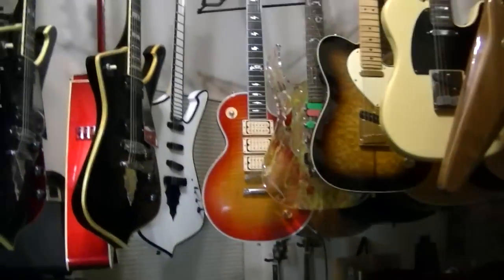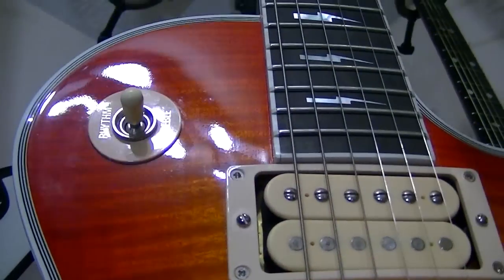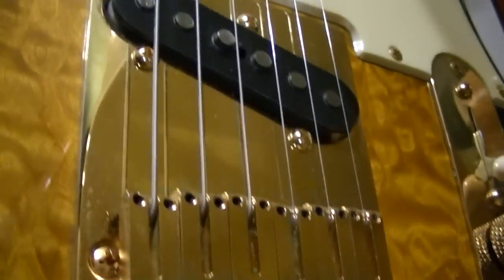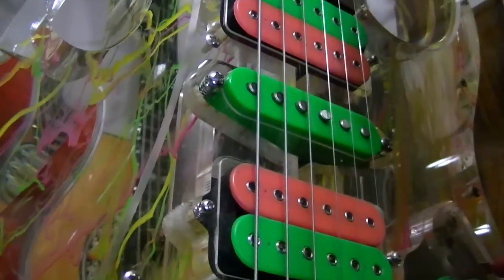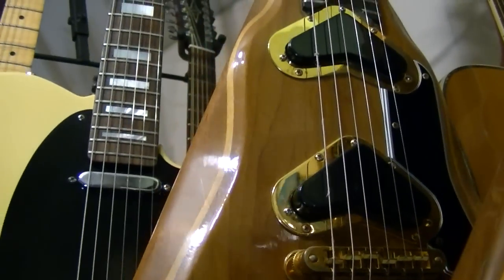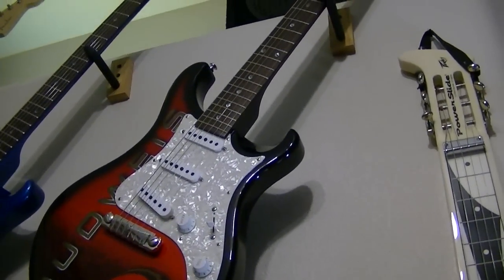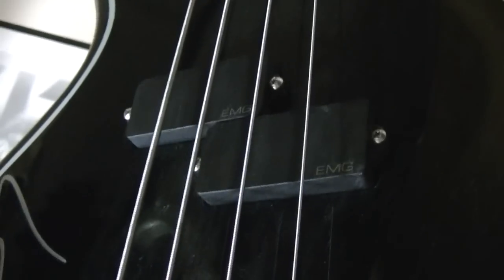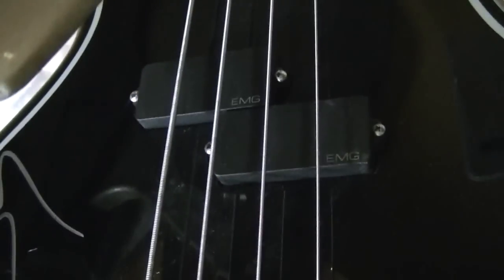Electric Guitar Pickup Placement By Scott Grove